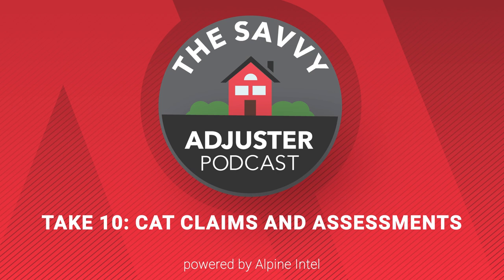Take 10: CAT Claims and Assessments | The Savvy Adjuster Podcast Ep. 13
CAT claims put a lot of strain on policyholders, insurance professionals, and property assessors, but there are ways to make life a little easier in stressful times. Alpine Intel Technical Education Trainer Kevin Huelsman and Donan Principal Engineer John Miller are back with The Savvy Adjuster Podcast host Chris Nichols to share five things adjusters can do to reduce stress and keep things moving efficiently when dealing with high claim volume. An audio-only version is available or find it on your favorite podcast platform.

📰 Don’t miss out on our free monthly Savvy Adjuster Newsletter created for property insurance professionals.